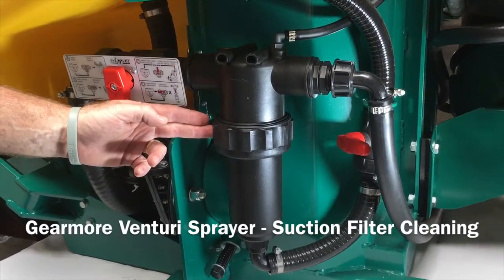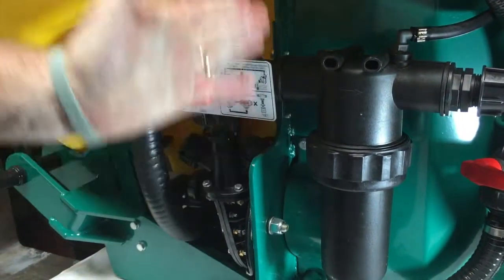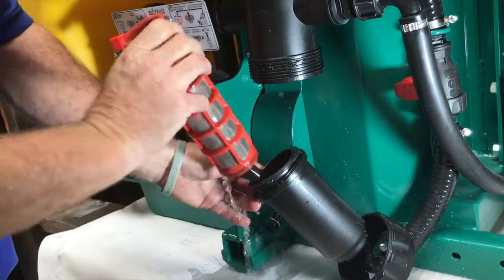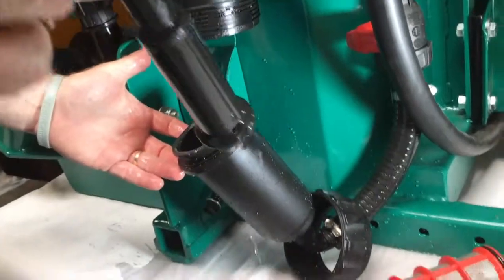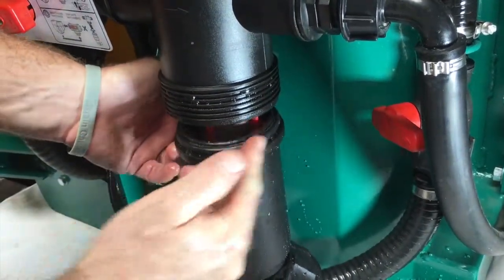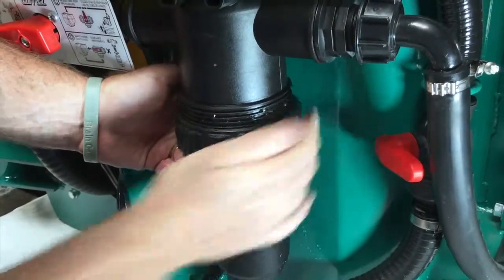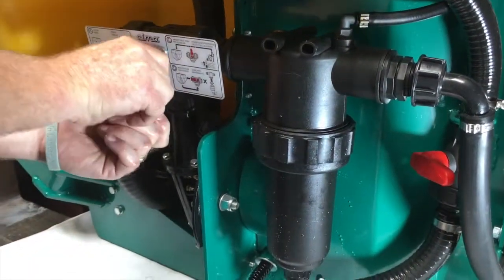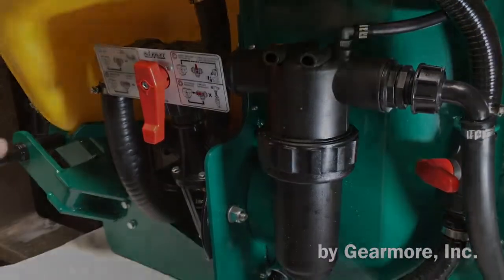Gearmore Venturi Sprayer - Suction Filter Cleaning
Explanations on Gearmore Venturi Sprayer - Suction Filter Cleaning